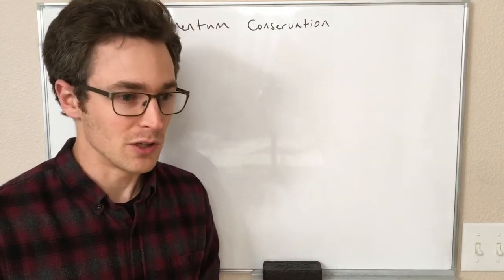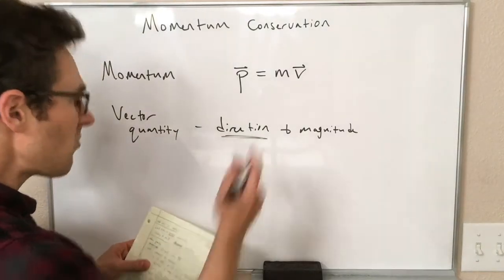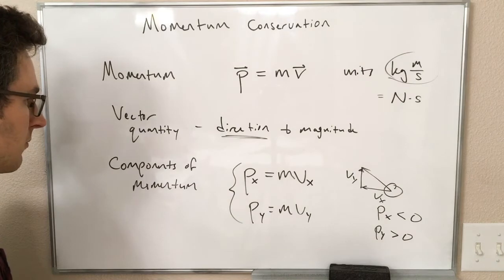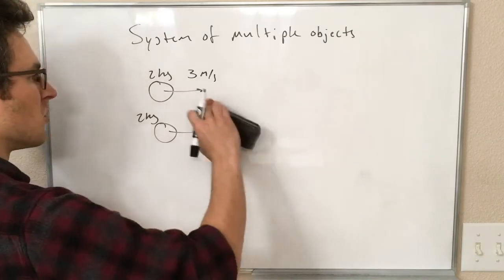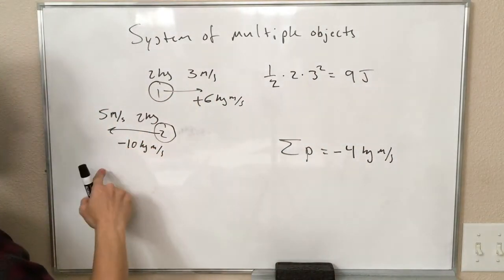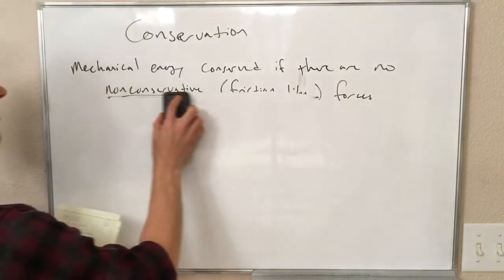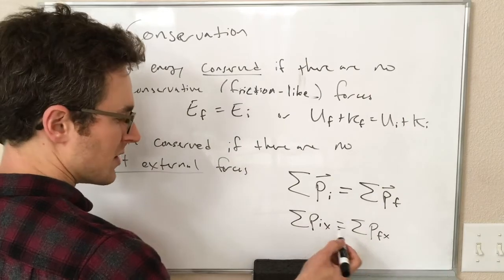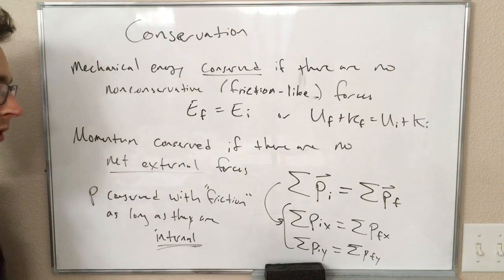Physics 106 Lecture 4.1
Intro to momentum

0:00 Momentum
5:04 Momentum of multiple objects
10:00 Conservation of momentum